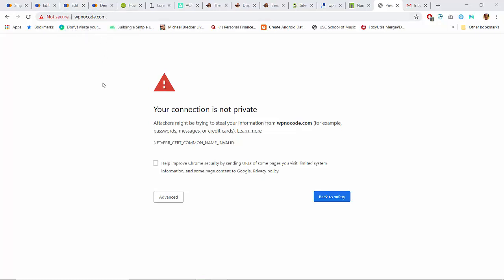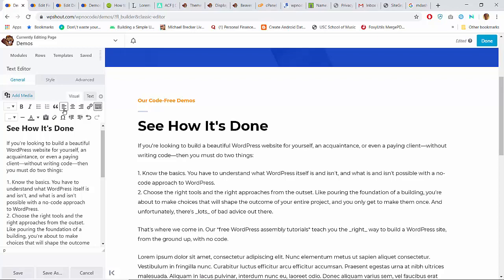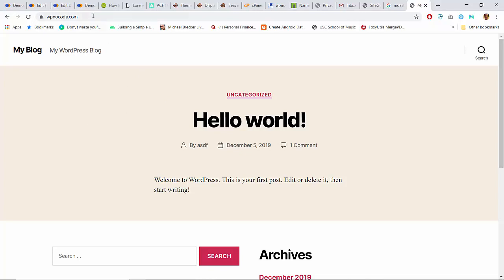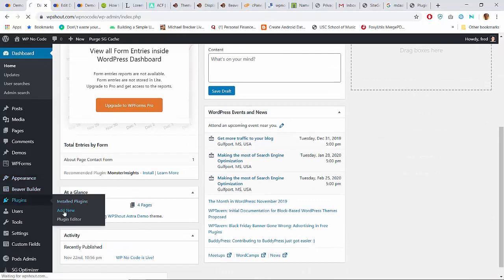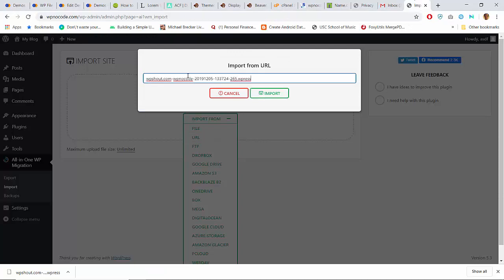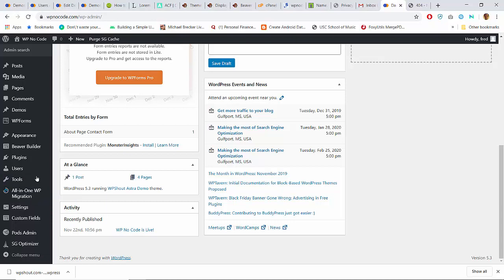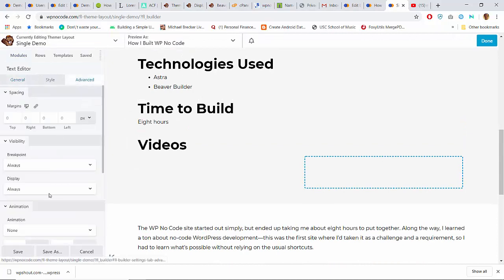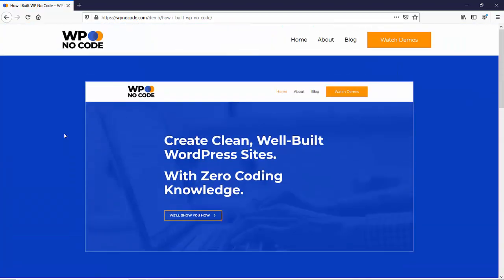Building WP No Code (Part 12)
How to put a site under SSL on SiteGround hosting with Let's Encrypt
How to migrate a WordPress website with the All-In-One WP Migration plugin
How to get past server upload size limits using the Import from URL extension for All-in-One WP Migration
How to use conditional logic to control the display of elements in Beaver Themer